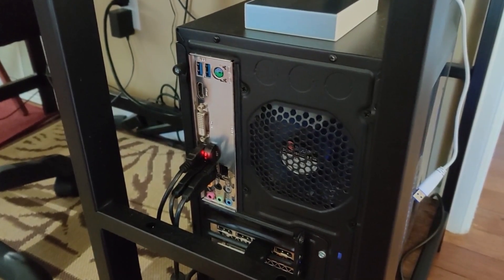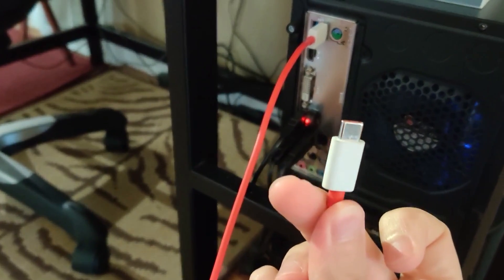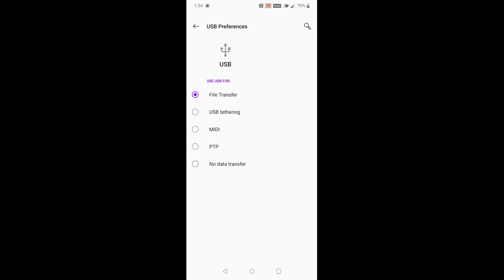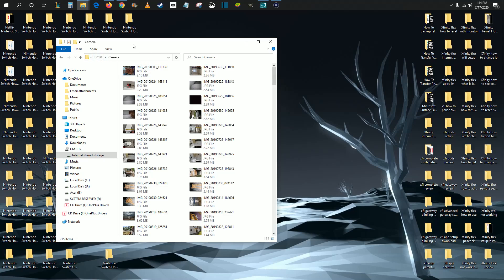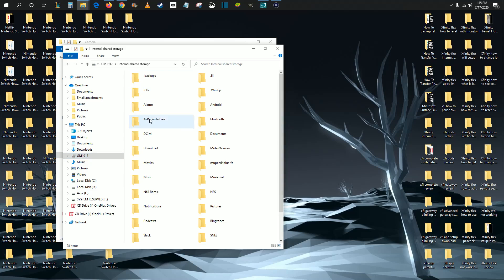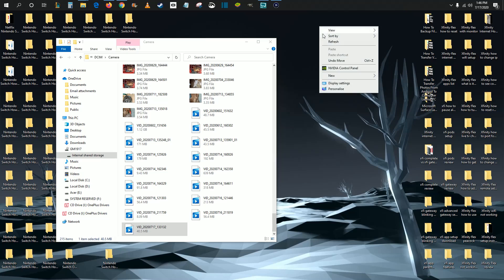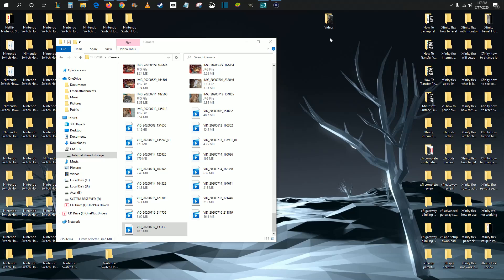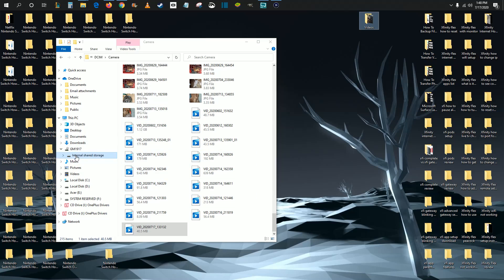How To Transfer Videos From Android to PC With USB Cable - Phone Not Connecting To Computer Via USB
How To Transfer Videos From Android to Windows 10 PC Computer Laptop With USB Cable - How To Fix Phone Connection to PC "We're Having Trouble Connecting" - Smartphone not connecting to PC Fix - Fix Phone Not Connecting To Computer Via USB

How to transfer videos from phone to computer through USB - How to get videos from my phone to pc through usb cable - How to send videos from my android phone to computer with USB cord - How to get my videos onto my computer from my phone .

In this video I walk through a simple and easy step by step instructions, guide, tutorial on how to transfer videos, data, and files from android phone to computer laptop pc through USB cable cord.